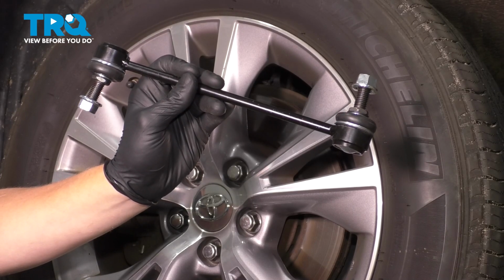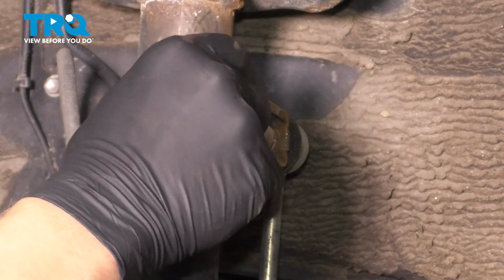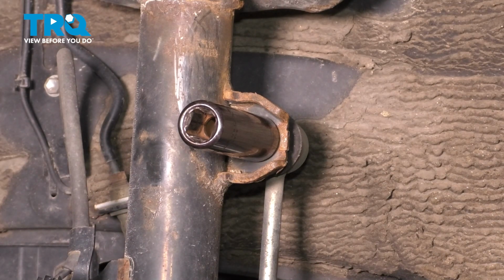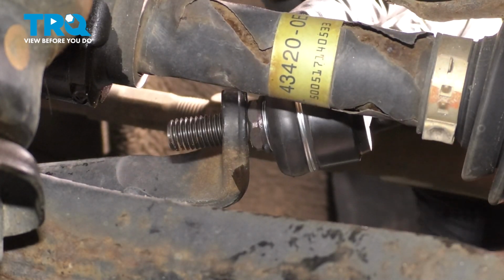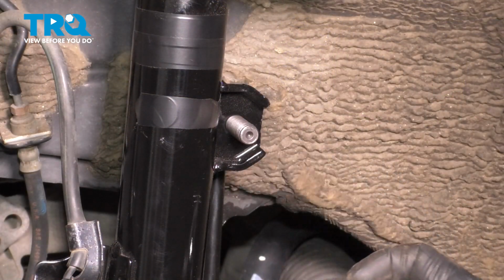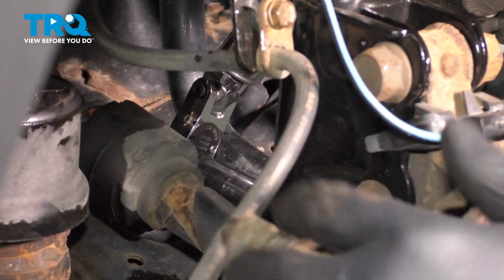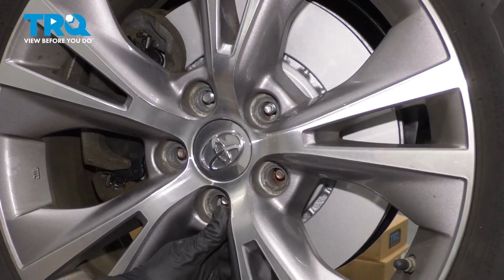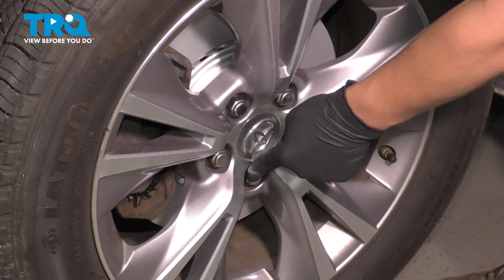How to Replace Front Sway Bar Link 2014-2019 Toyota Highlander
Shop TRQ on eBay
Sway Bar Link Set
Shop TRQ on Amazon
Shop TRQ on Walmart
This video shows you how to install new TRQ sway bar links on your 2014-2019 Toyota Highlander. Sway bar links connect the sway bar (stabilizer bar) to other suspension components. They have a movable joint that can be damaged or wear out over time. When that happens, the joints get loose, and rattle.

This repair was done on a 2014 Toyota Highlander XLE 3.5L Sport Utility 4-Door AWD Automatic and the process should be similar on the following vehicles:
2014 Toyota Highlander
2015 Toyota Highlander
2016 Toyota Highlander
2017 Toyota Highlander
2018 Toyota Highlander
2019 Toyota Highlander

Tools you will need:
• 18mm Wrench
• 17mm Socket
• 18mm Socket
• 21mm Socket
• Locking Pliers
• 1/2 Inch Impact Gun
• 3/8 Inch Drive Ratchet
• Swivel
• Safety Glasses
• Floor Jack
• Jack Stands